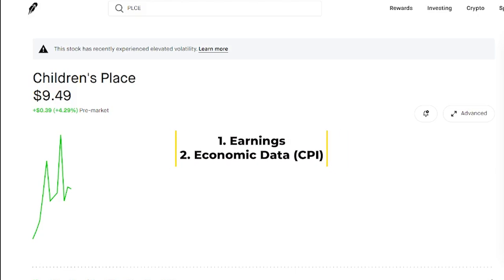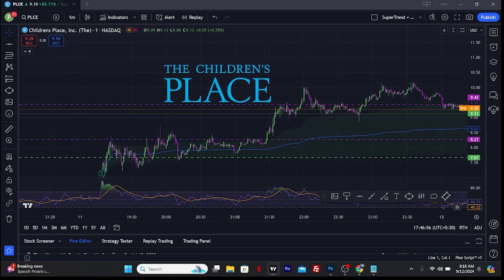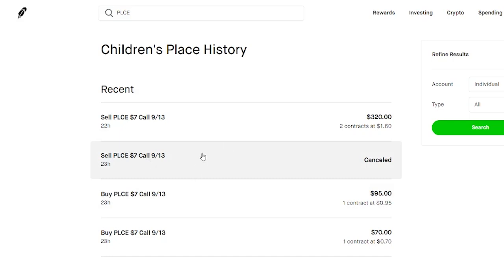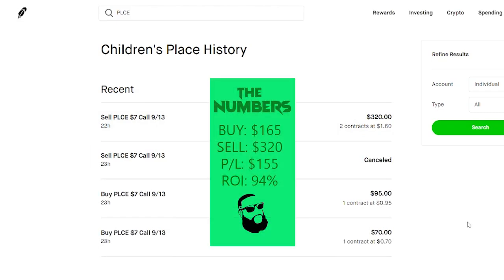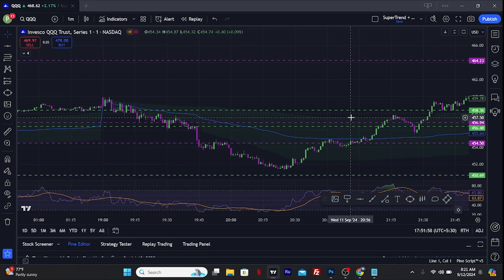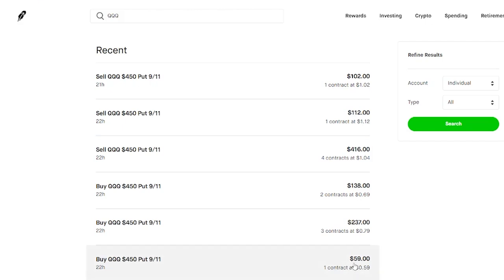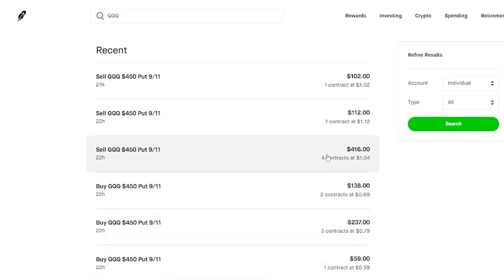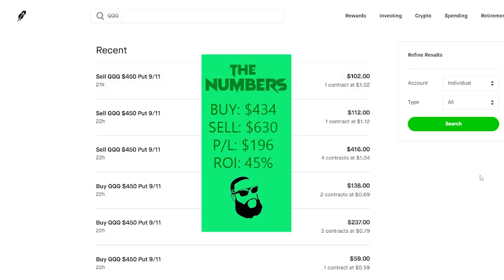My Top 2 Trading Triggers for Option Trading - ep. 152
My Top 2 Trading Triggers for Option Trading

TRADE WITH ME: Join the Chat Room $9.99 per Month